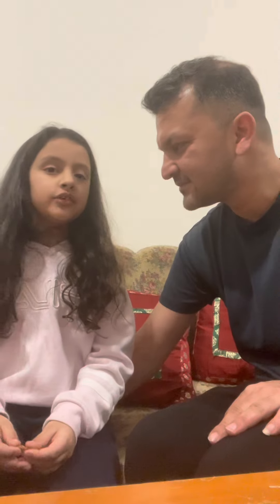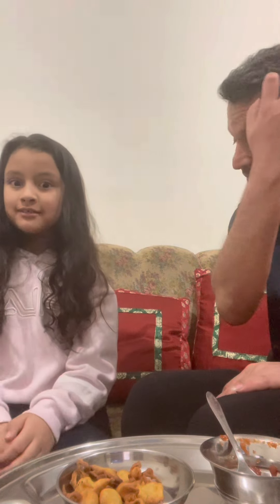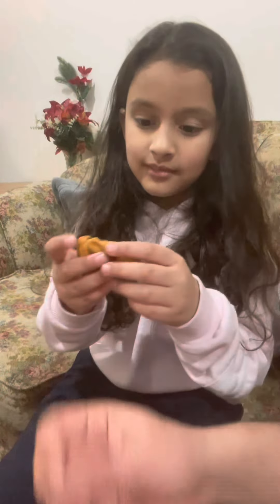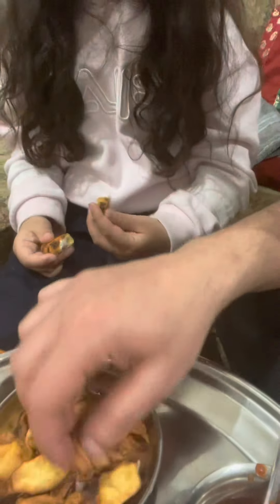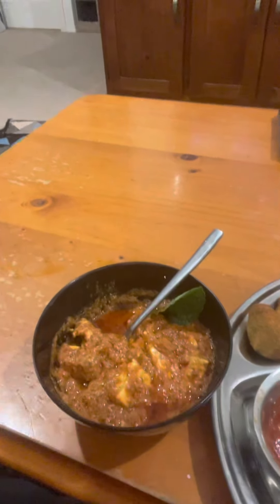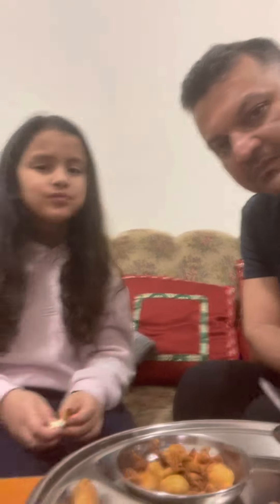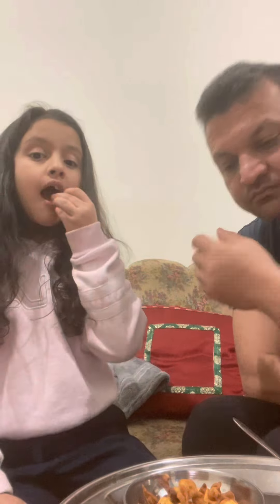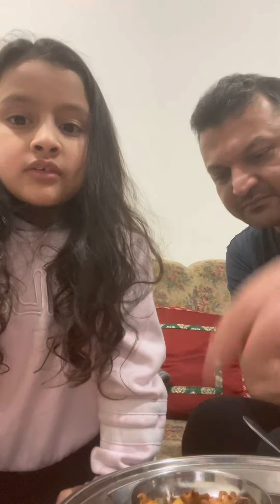Daddy daughter cooking time with lots of fun!!!!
Me and daddy cooked some delicious food today and made dinner lots of fun.